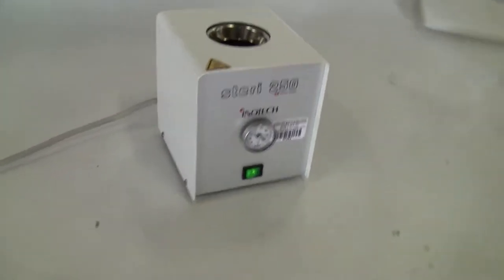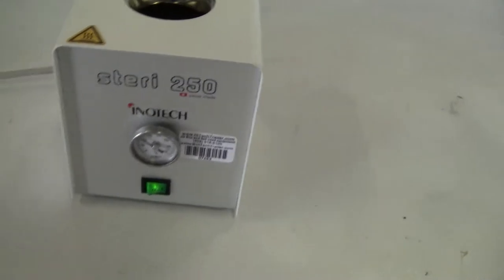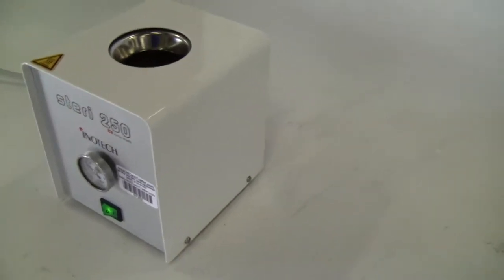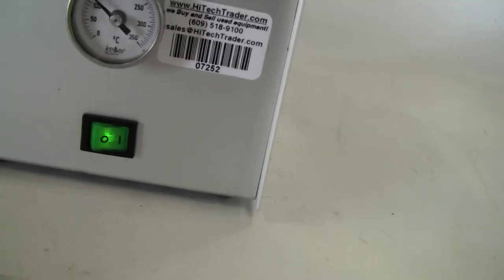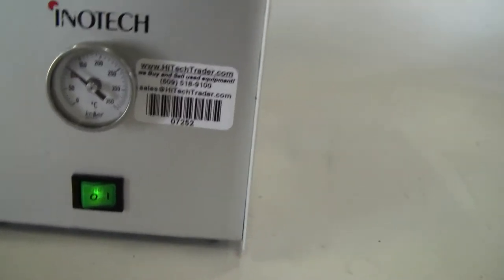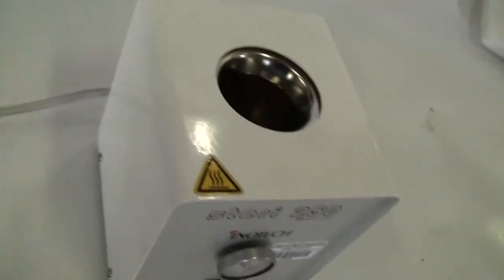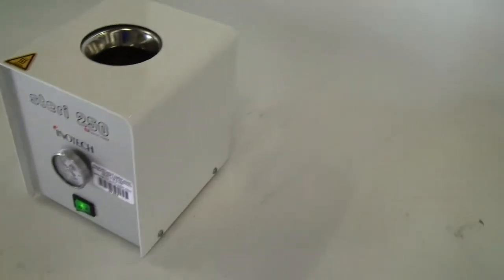Inotech Sterilizer Model IS-250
- Inotech, Sterilizer, Model IS-250, Dry Glass Bead. Operating temperature of 250C destroys all microorganisms, including spores, in less than 10 seconds. Heating well is filled with glass beads. dimension of the well: Dia. = 1.75"; Depth = 3.0" , 110 volts, 100 watts, Passed the Validation of Dry (glass bead) Sterilizer Spore Suspension Test: U.S. Pharmacopeia XXI.( item 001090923 )